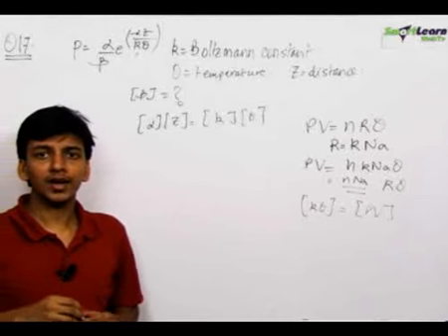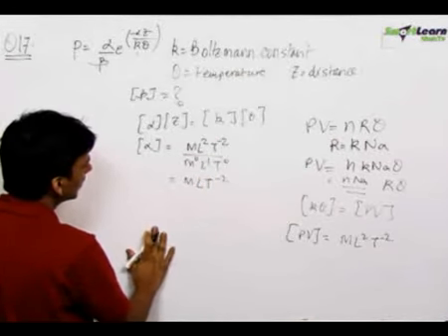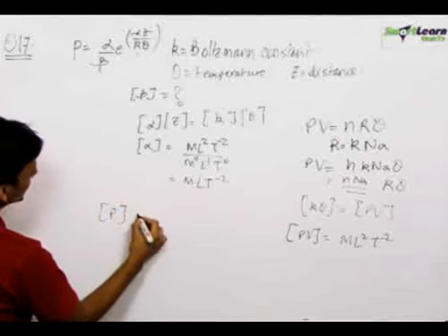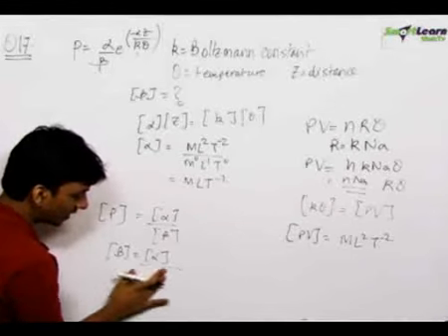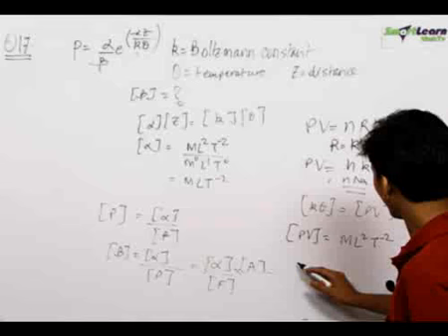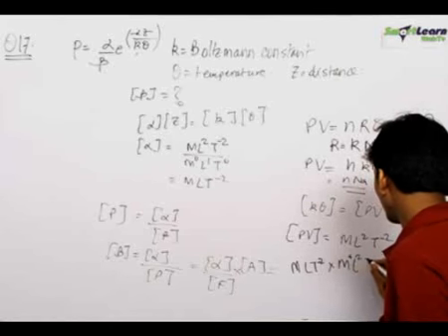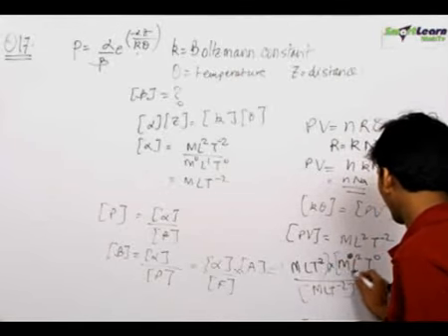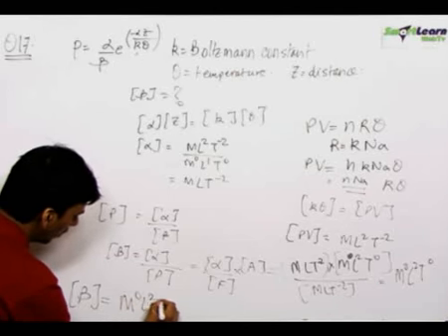Units, Measurements and Theory of Errors - Problem Solving 3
Dimensional analysis helps to check the dimensional correction of a given physical relation based on principle of homogeneity of dimension.